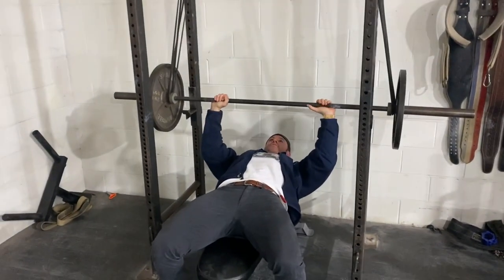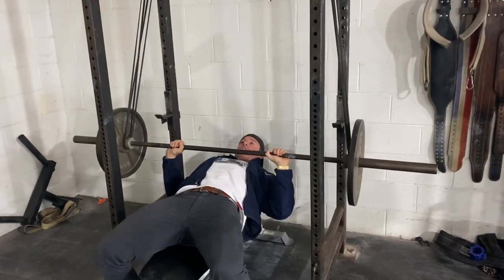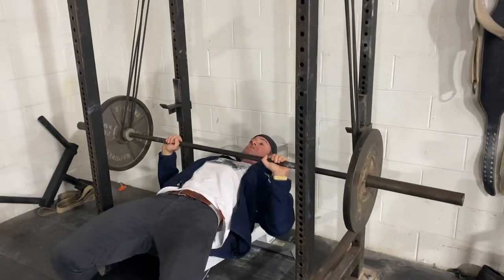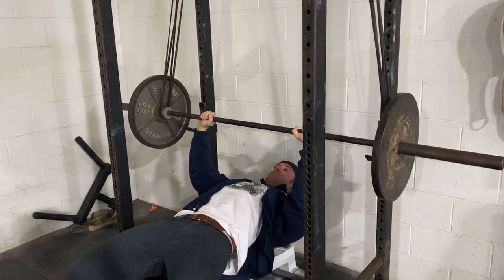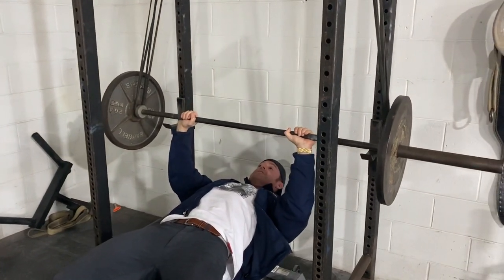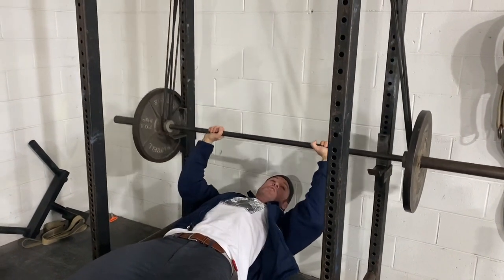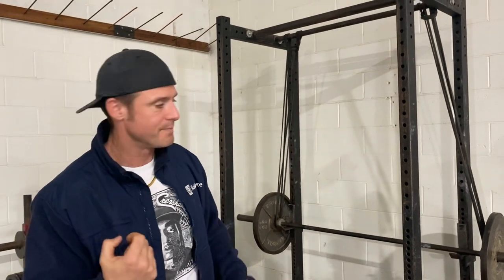Knowledge Bomb EP 402 | Future Method Explained